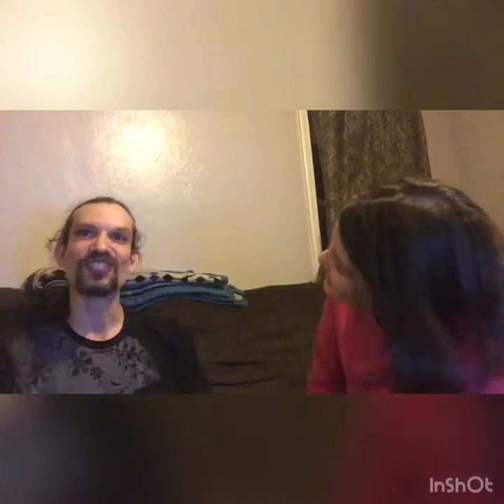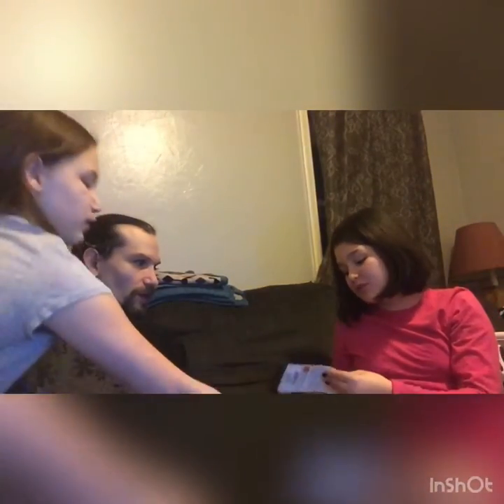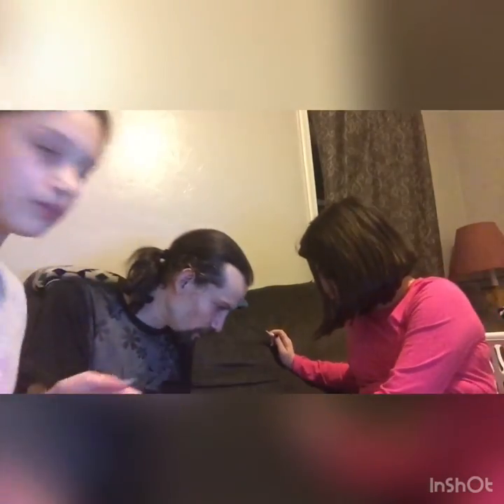Makeup video #3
Third part of this great experience. More to come later tonite or tomorrow